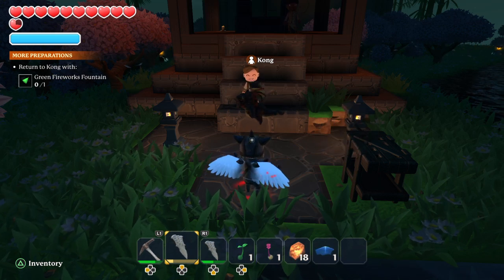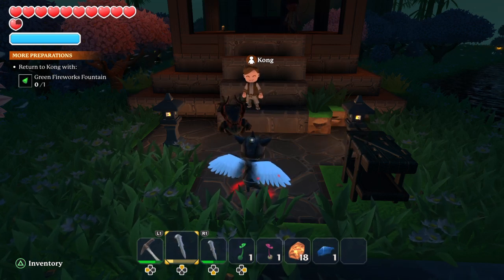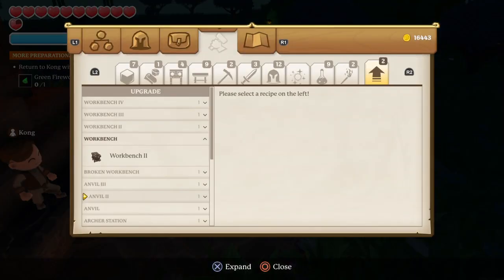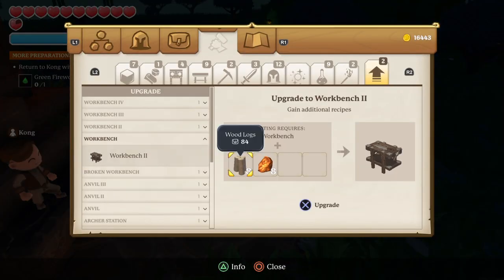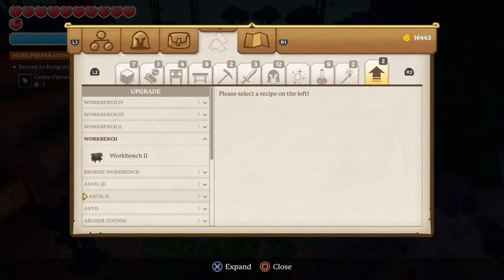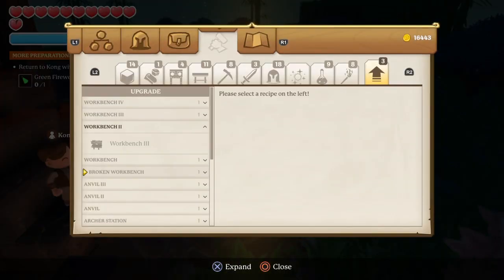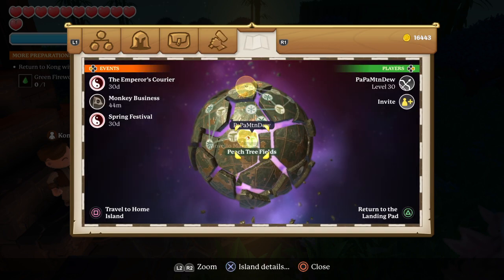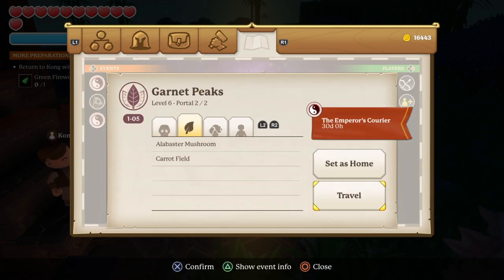Crafting Green Fireworks Fountain in Portal Knights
The Green Fireworks Fountain requires a higher level crafting bench but we haven't forgotten how to do that! If you have any content you would like to see, let me know!